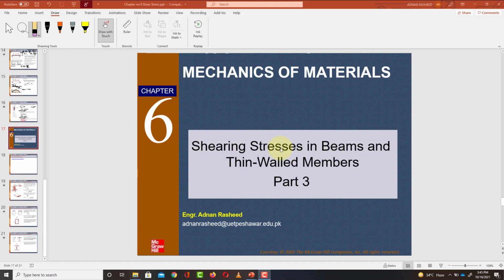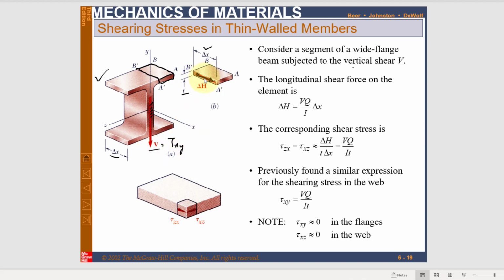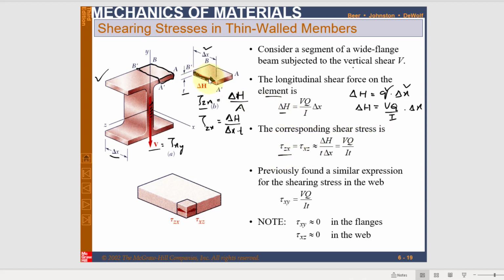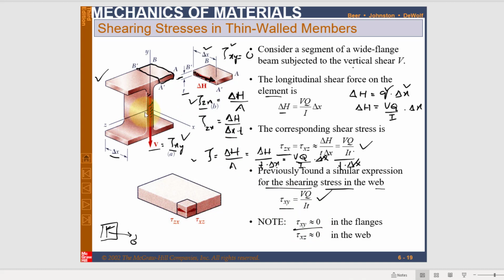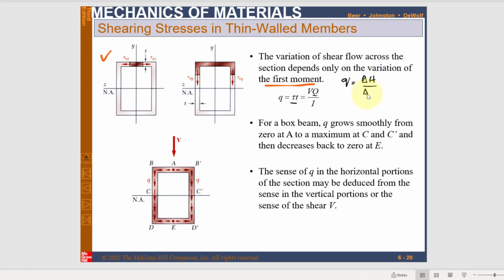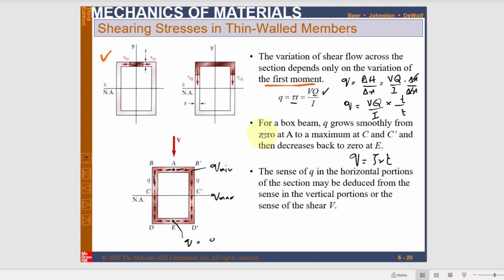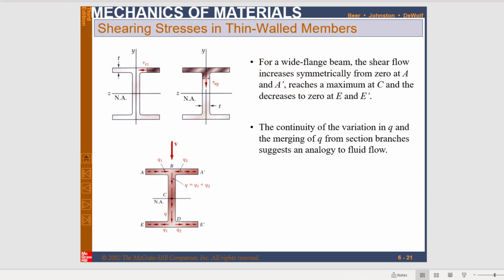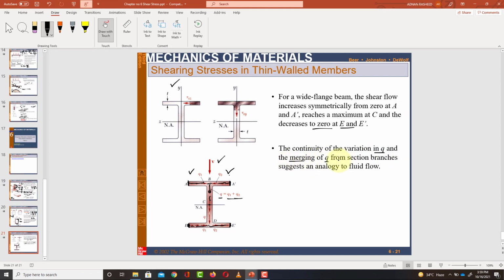Shearing Stresses in Beam and Thin Walled Members |CHAPTER 6 PART 3 | Mech of materials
MOM | Chapter 6 |Shearing Stresses in Beam and Thin Walled Members  PART 3 | Engr. Adnan Rasheed
Mechanics of Materials Lectures
CHAPTER 6 : Shearing Stresses in Beam and Thin Walled Members  PART 3
Topic : Shear flow in Beam and thin walled members
Relevant Example Problem
260 Problem solutions of all chapter of  Mechanics of Materials by Beer & Jhonston